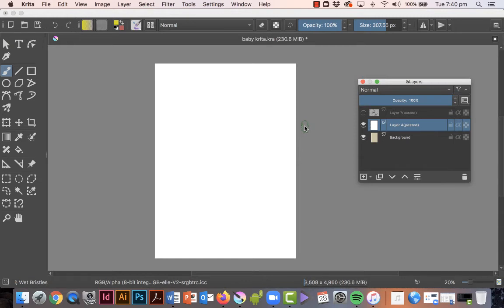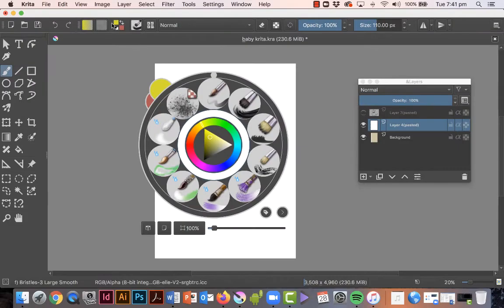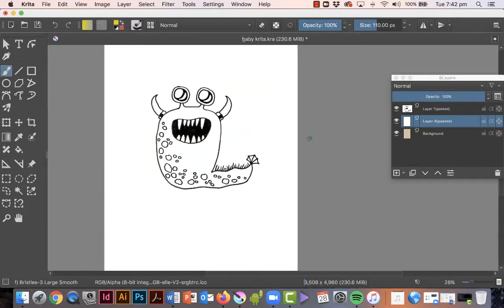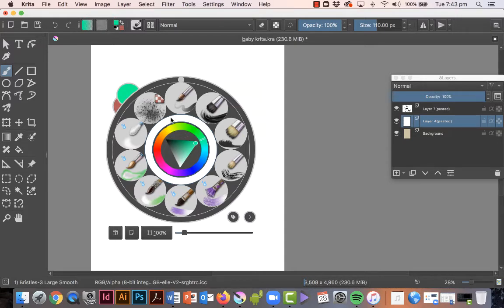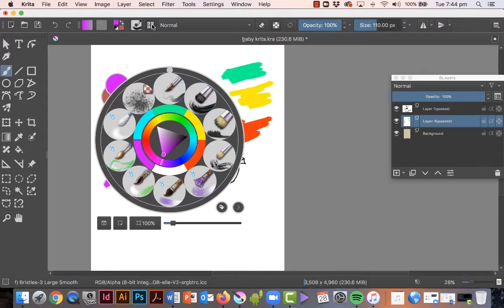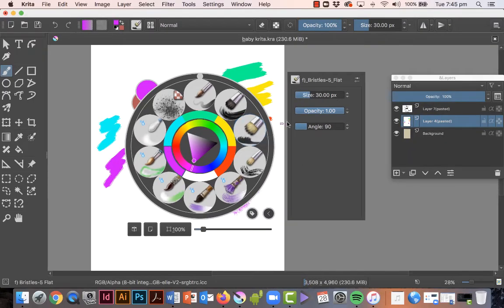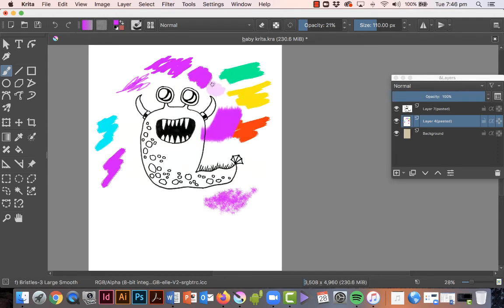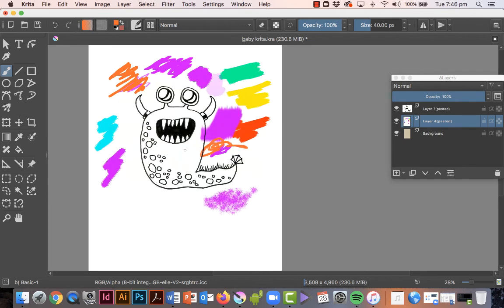Krita 10 The Pop Up Palette